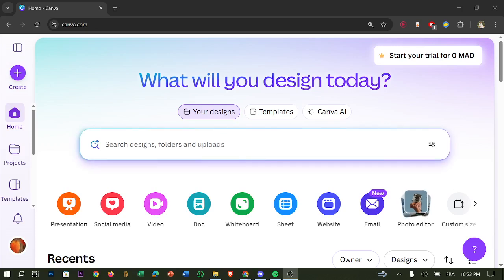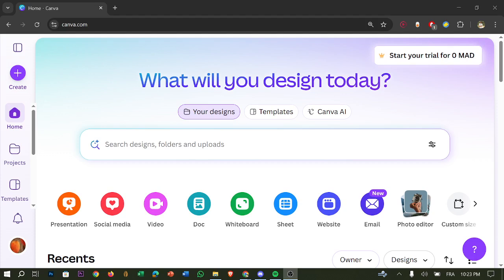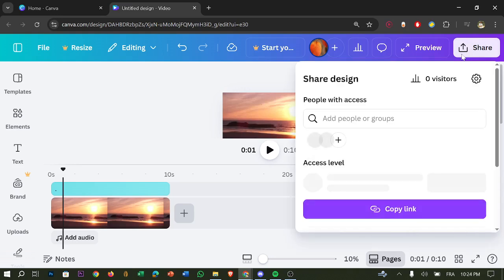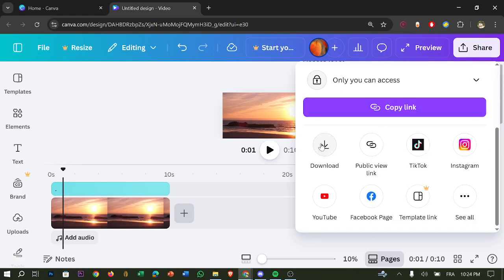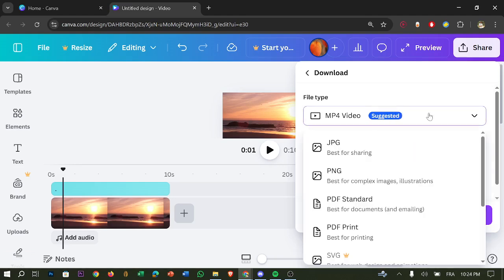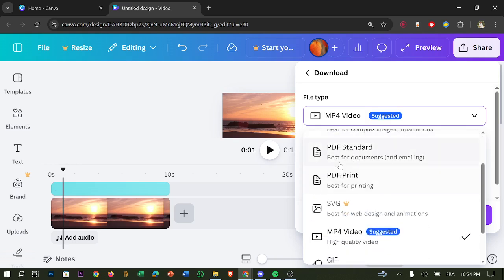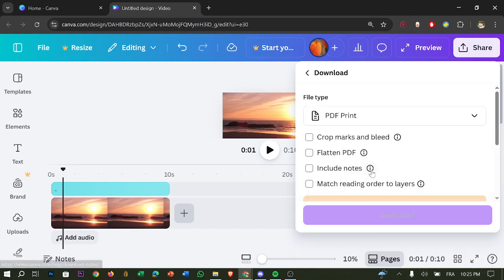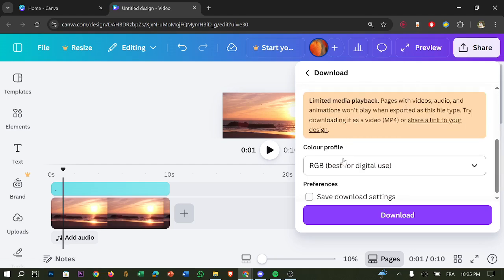How To Download A Canva Design As PDF ! Tutorial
Today we talk about download a canva design as pdf,canva tutorial,canva tutorial for beginners,save canva as pdf,how to save canva design as pdf